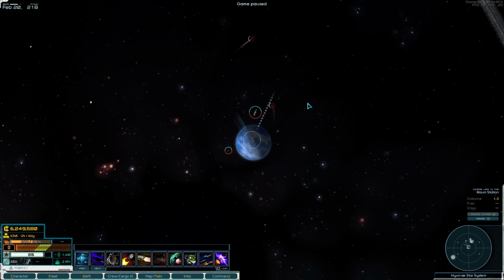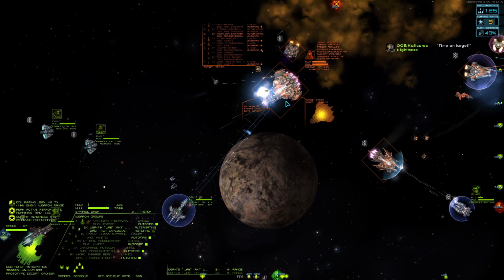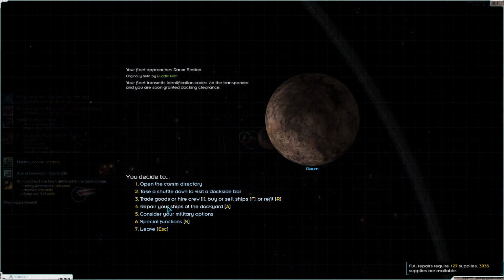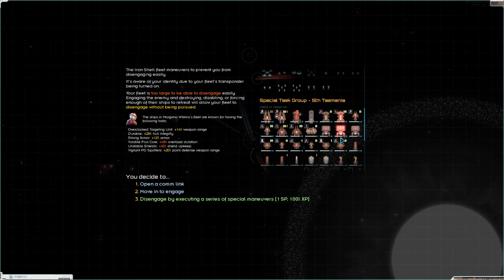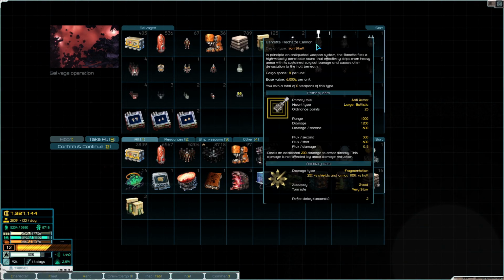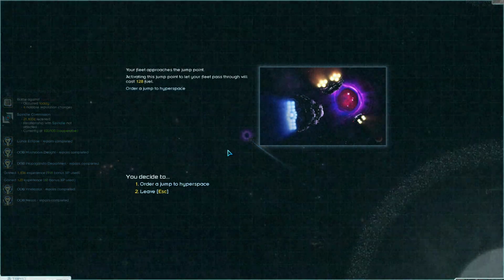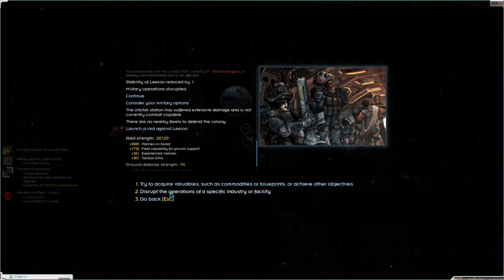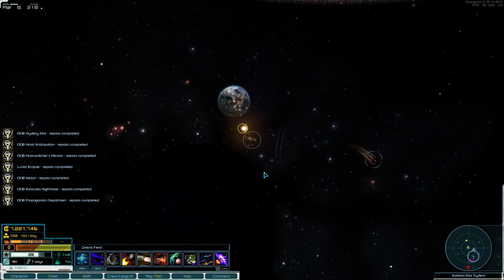Blade Breakers in the Derelict Empire | Nexerelin Star Sector ep. 87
Mod list:
Arma Armatura
Better Colonies
Bultach Coalition
CoH2 Portrait Pack
Combat Chatter
Dassault-Mikoyan Engineering
Delux Player Flags
Diable Avionics
Dohna Dohna Portraits
Detailed Combat Results
Hiver Swarm
Industrial Evolution
Interstellar Federation
Interstellar Imperium
Iron Shell
LazyLib
Legacy of Arkgneisis
Mayasuran Navy
Machina Void Shipyards
Magellan Protectorate
MagicLib
More Ship Names
Nexerlin
Roider Armatura
Roider Union
San Iris
Polaris
ScalarTech Solutions
Scy Nation
SpeedUp
Starship Legends
Star Federation
Stellar Networks
Substance Abuse
United Aurora Federation
VIC
Vanilla Armatura
Xhan Empire
GraphicsLib